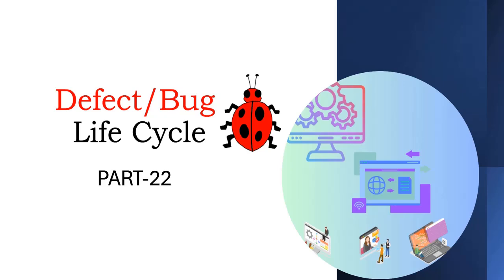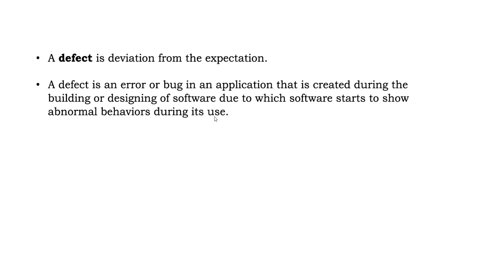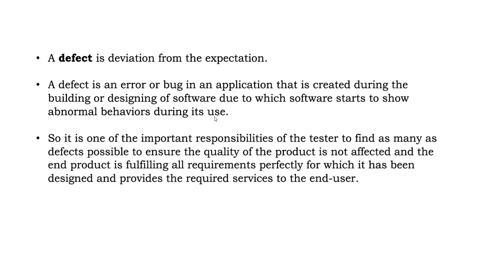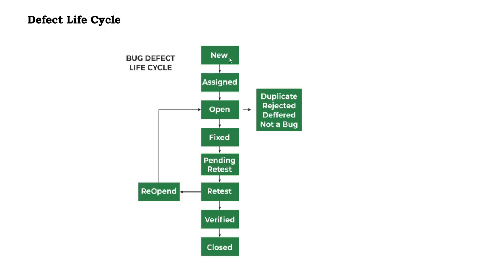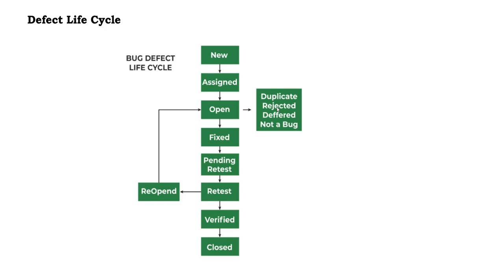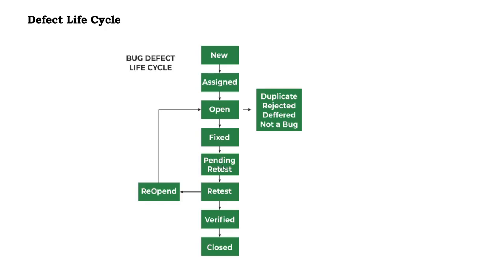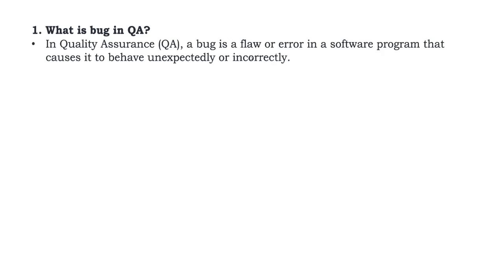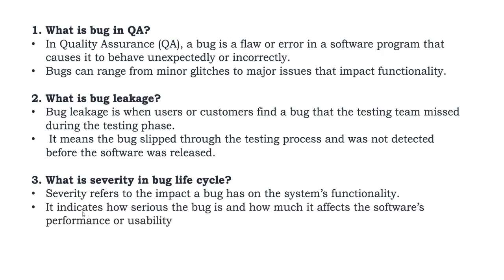Bug Life Cycle / Defect Life Cycle In Software Testing | Part-22